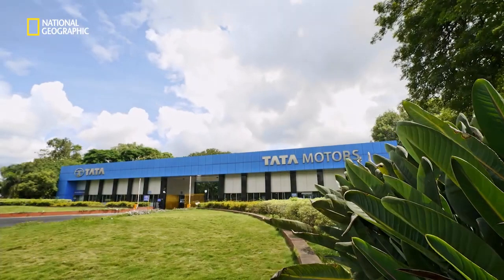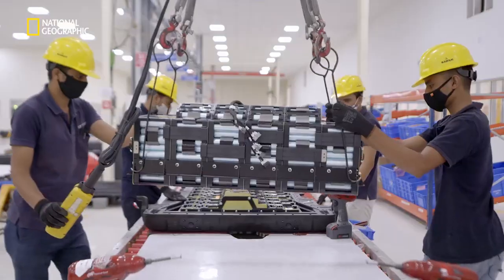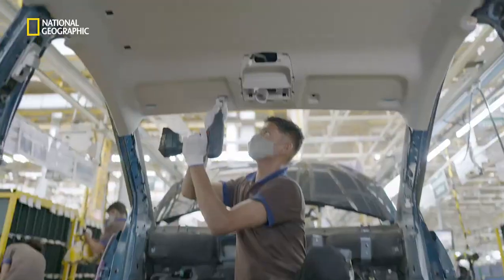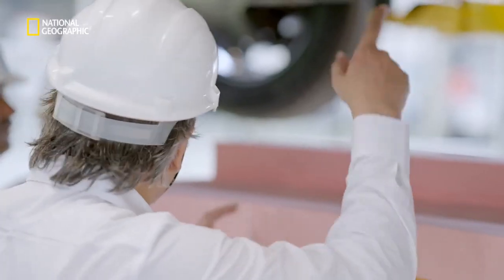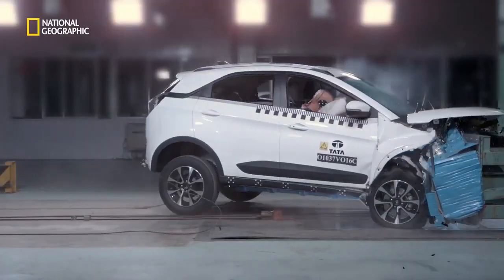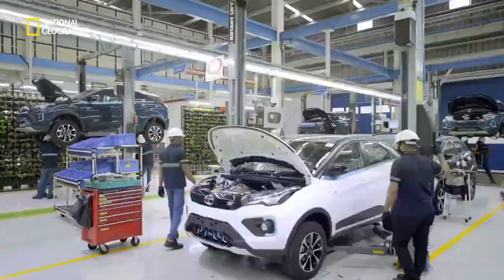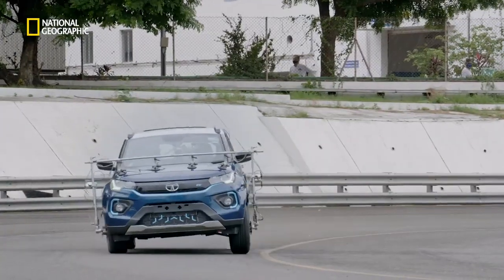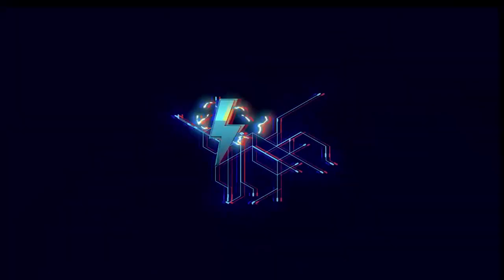What it takes to bring a revolutionary change | Evolve to Electric with Tata Motors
It’s not just about 16 months of dedication, hard work and passion but, an EVolution to mainstream EVs in India!
Catch the journey of NexonEV powered by Ziptron documented by National Geographic - “Evolve to Electric with Tata Motors” on 1st of October at 8 p.m. only on National Geographic.